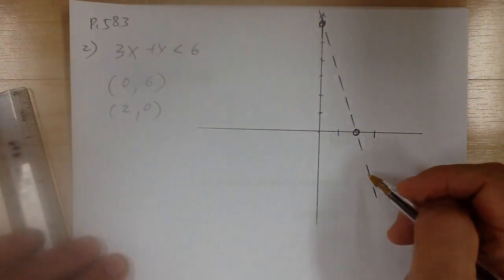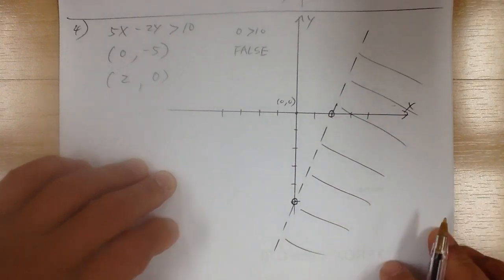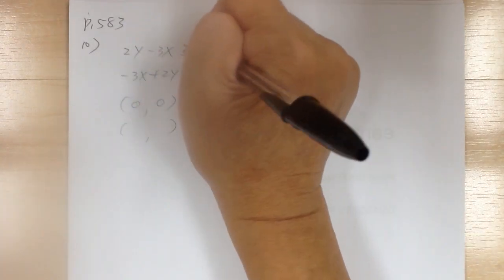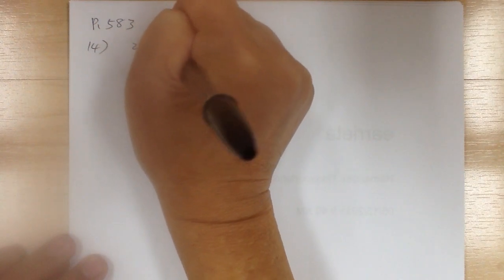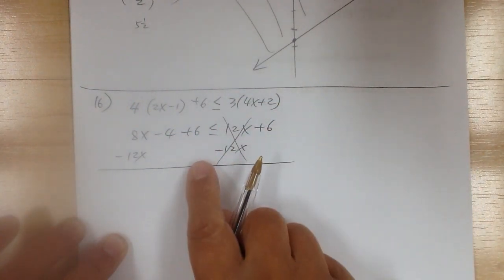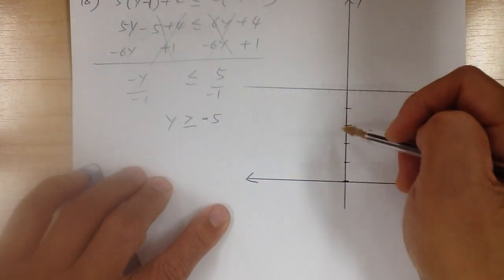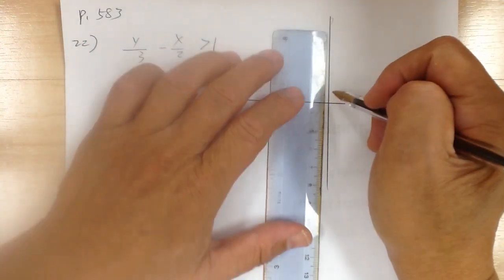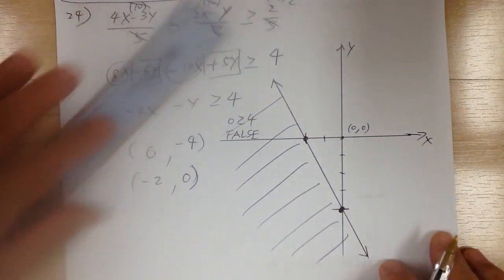Algebra 1 p.583 #2-24 evens